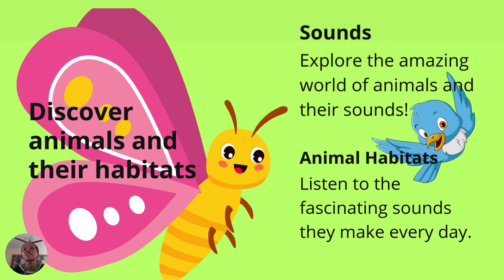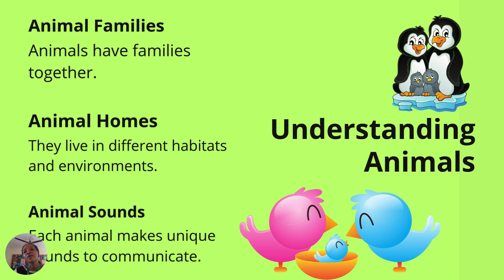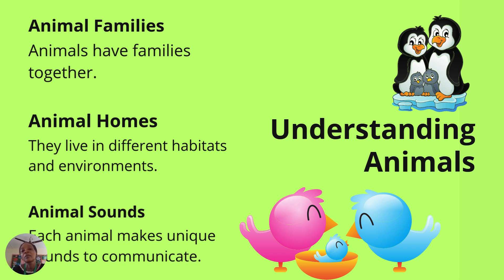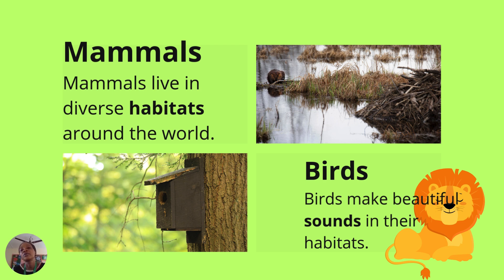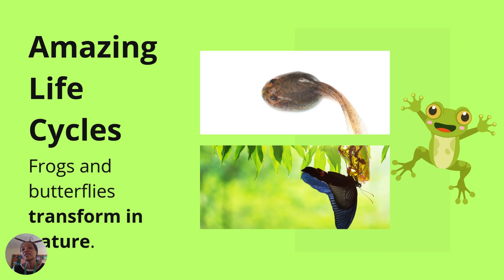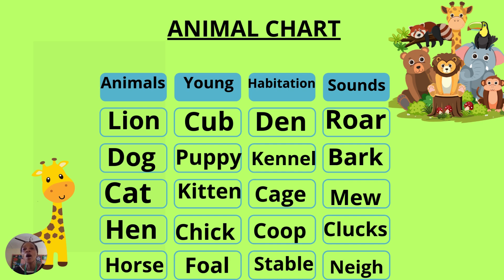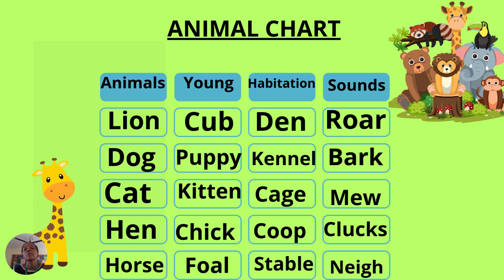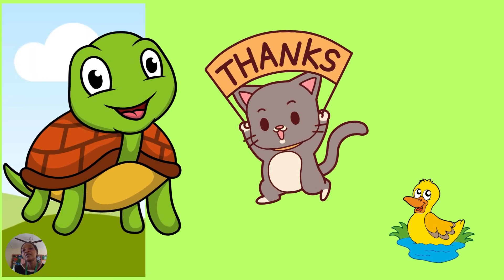Identification of Animal Habitat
Discover different animal habitats and how they support wildlife. Explore land, water, and aerial habitats, including forests, deserts, oceans, and grasslands. Learn how animals adapt to their environments for survival.